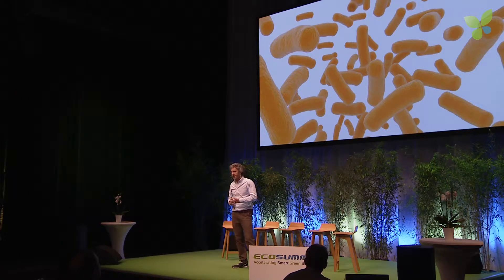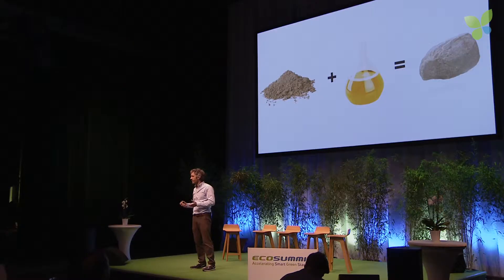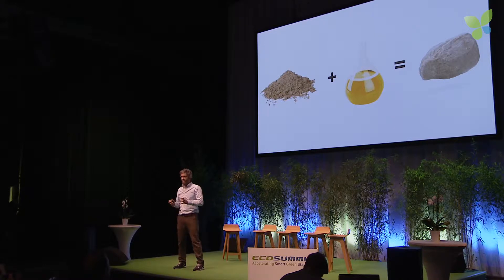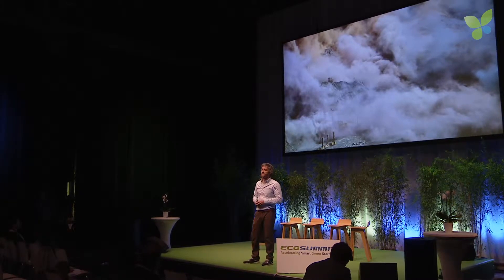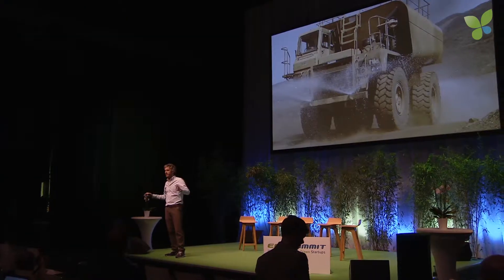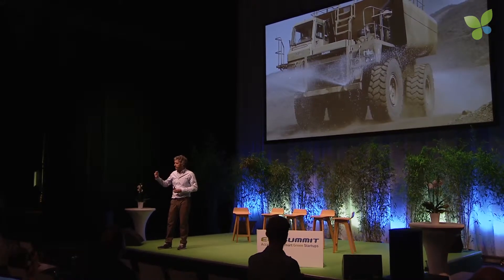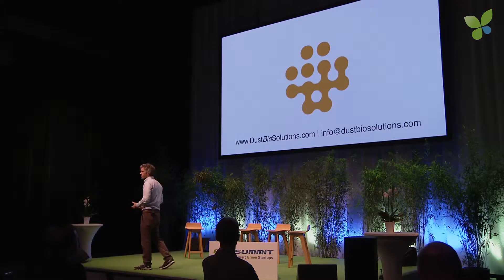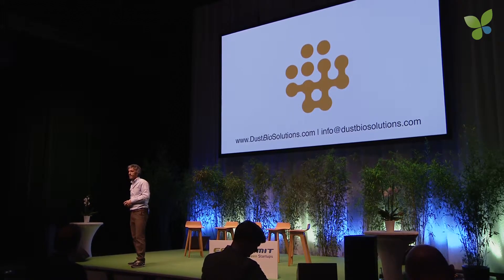Martin Spitznagel pitches Dust Biosolutions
Martin Spitznagel pitches Dust Biosolutions at Ecosummit Berlin 2019. Dust Biosolutions turns dust into stone with a process called biomineralisation. This is very useful for the mining industry and the dust control market is huge. The Munich-based startup also works on new applications for agriculture and construction.